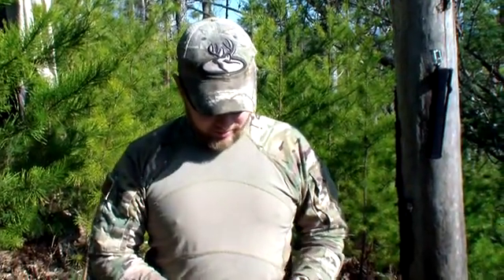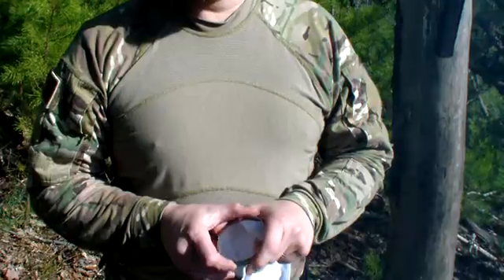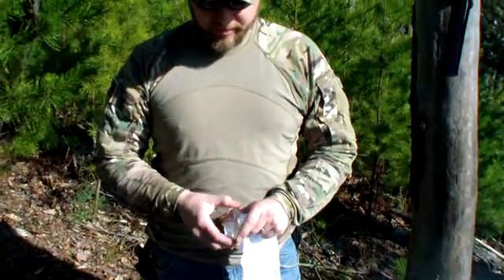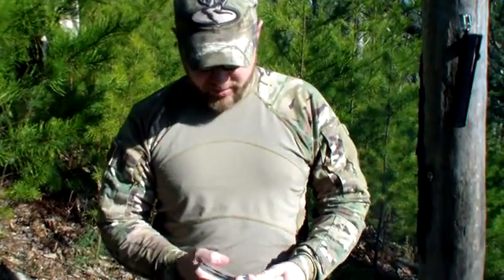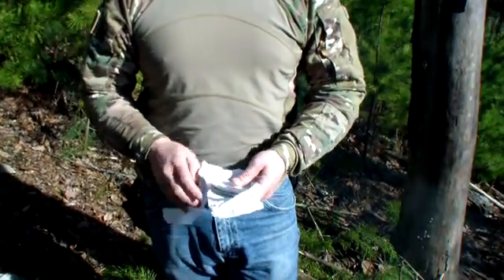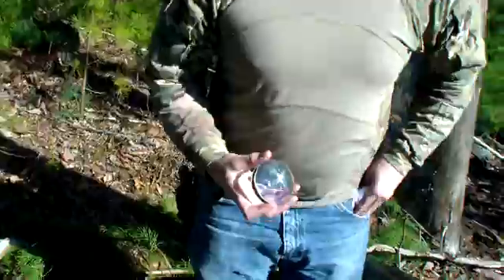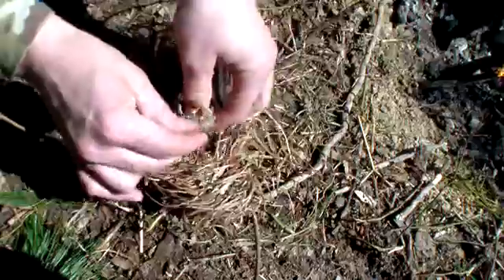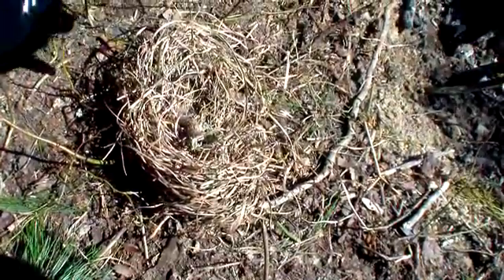Fire By Lens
Using an objective lens, a friend of mine will demonstrate making a fire.